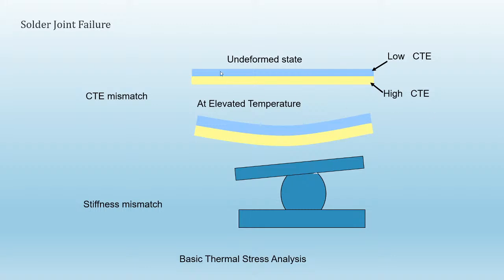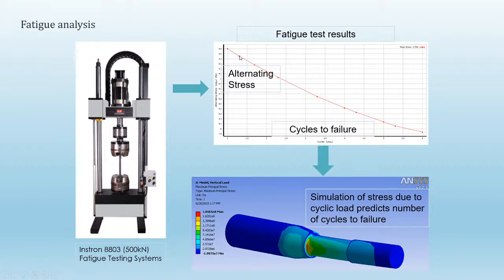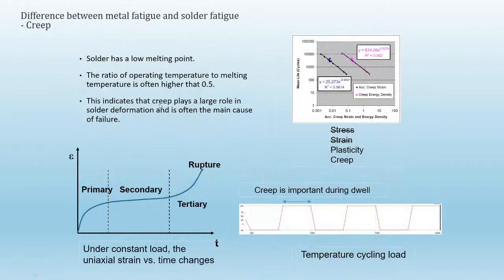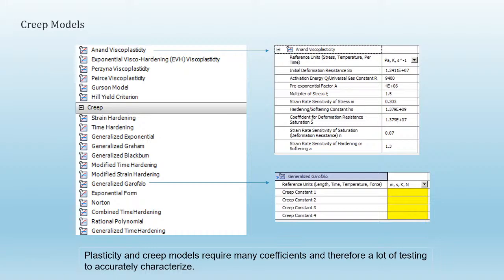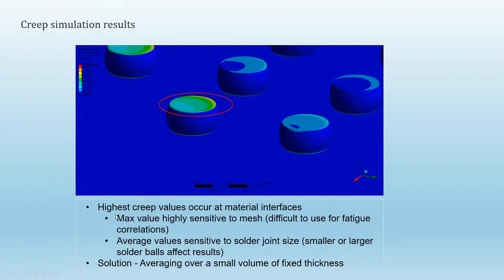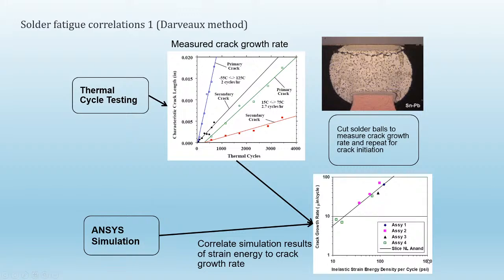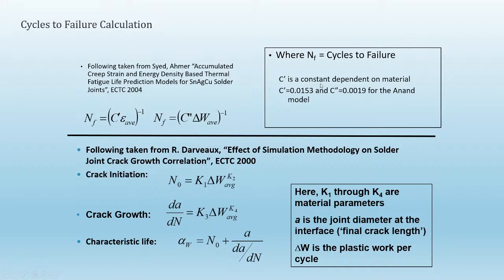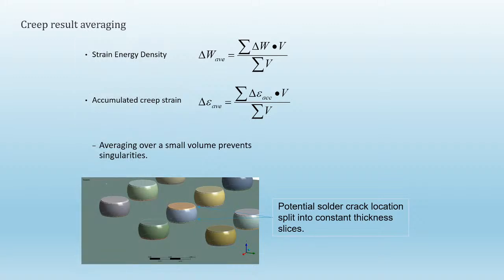Solder joint reliability analysis using Darveaux method - webinar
Solder joint reliability simulation method pioneered by Dr. Darveaux has been the main stay of reliability prediction for BGA devices.

This webinar will look at the details and modeling techniques needed in order to get accurate results using this method.